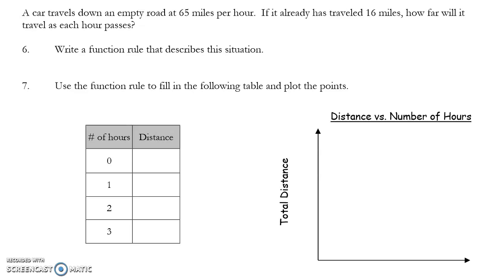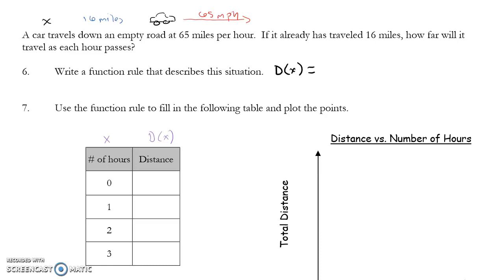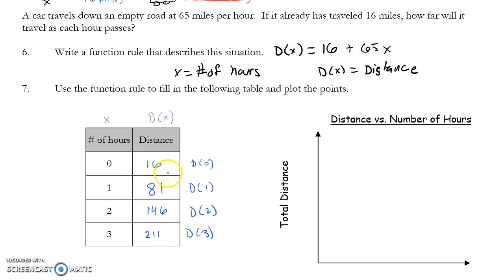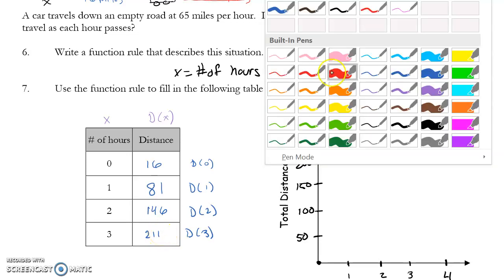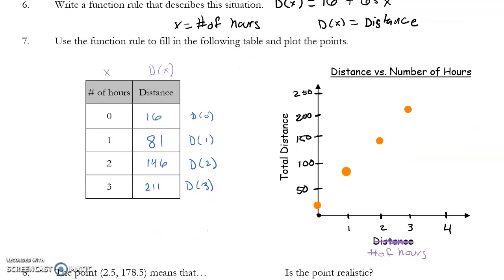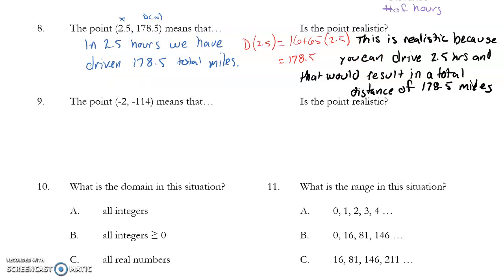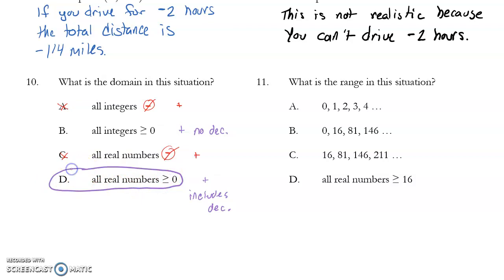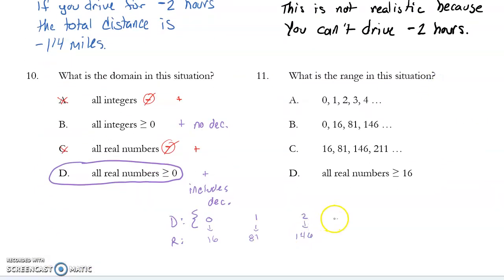Domain and Range Chapter 4